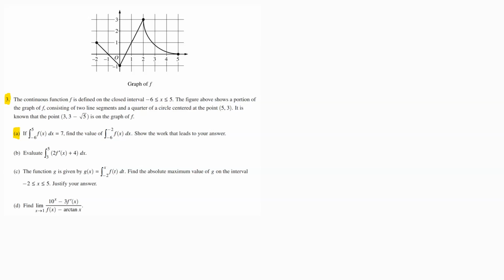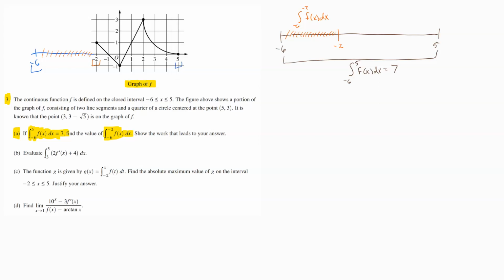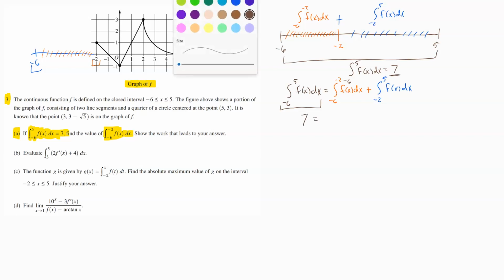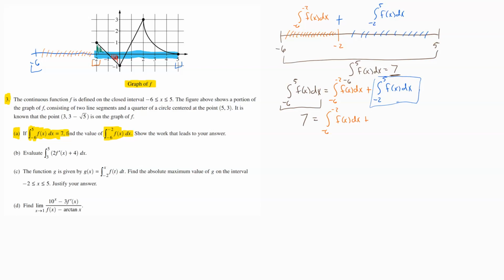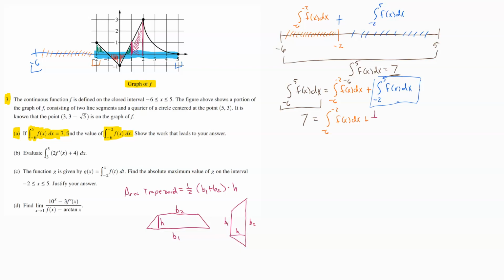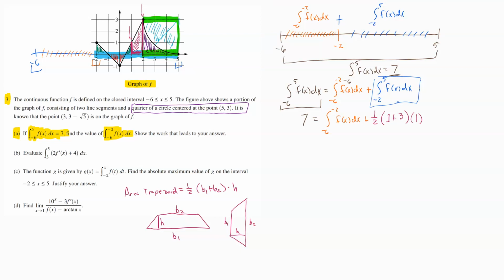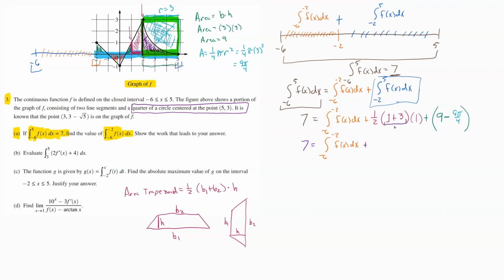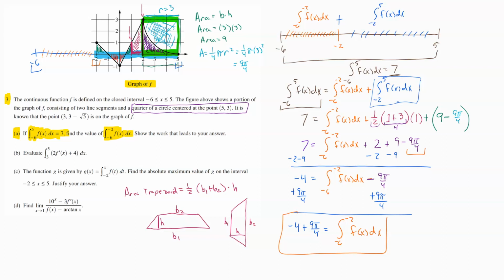2019 AP Calculus AB Free Response No Calculator Q3a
This video covers how to determine the value of a definite integral given the value of other definite integrals, and a given graph. This method requires using standard geometric area formulas to determine the area between the curve and the x-axis to find specific definite integral values.